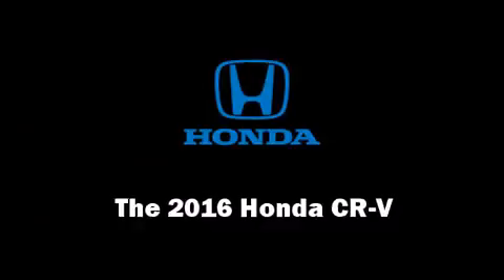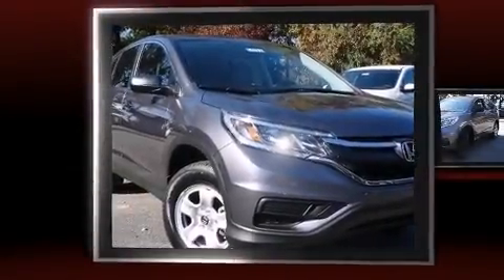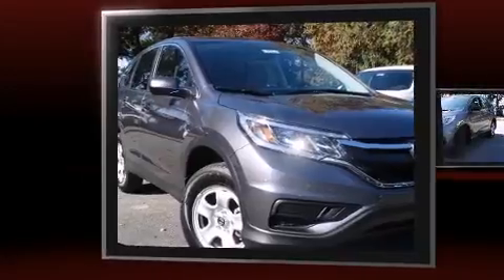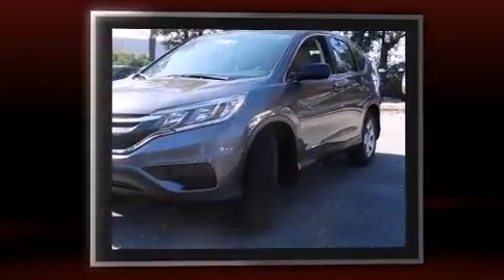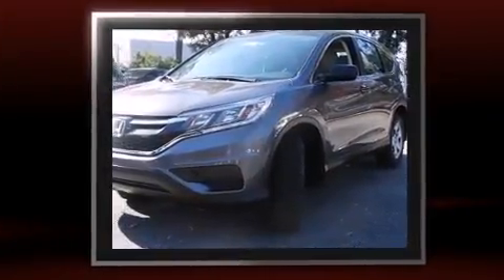2016 Honda CR-V LX FWD in Concord, NC 28027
The 2016 Honda CR-V. Under the hood you'll find a 4 cylinder engine with more than 170 horsepower, providing a smooth and predictable driving experience. Top features include remote keyless entry, a rear window wiper, 1-touch window functionality, front bucket seats, power door mirrors, cruise control, an overhead console, and power windows. Honda also prioritized safety and security with features such as: dual front impact airbags with occupant sensing airbag, head curtain airbags, traction control, brake assist, a panic alarm, and 4 wheel disc brakes with ABS. With electronic stability control supplementing mechanical systems, you'll maintain precise command of the roadway. We pride ourselves in consistently exceeding our customer's expectations. Please don't hesitate to give us a call.